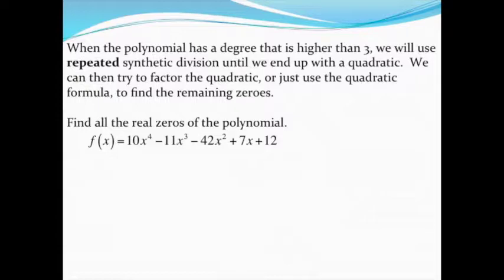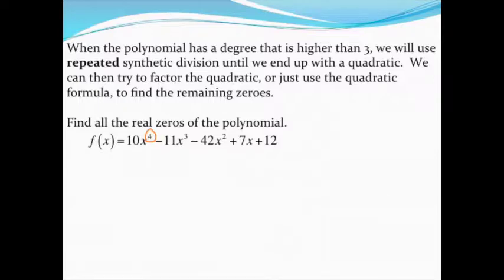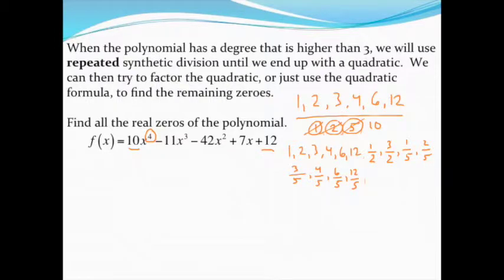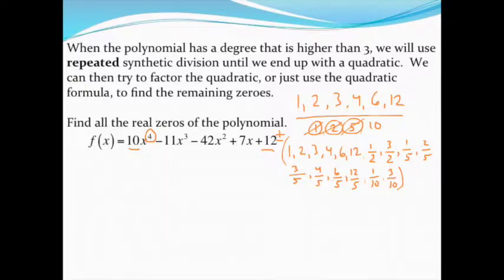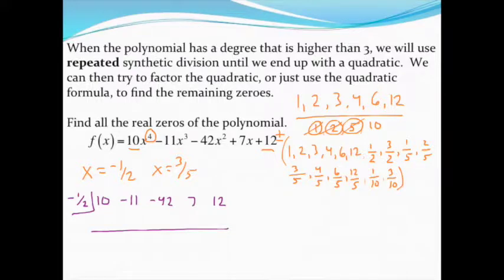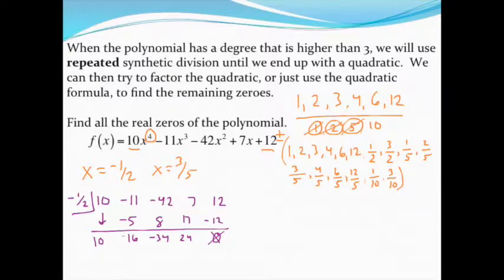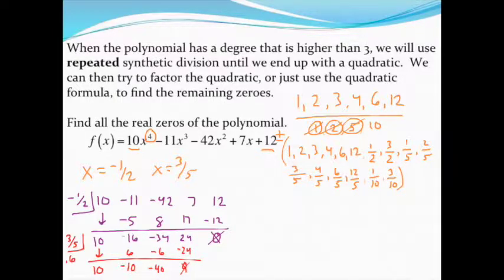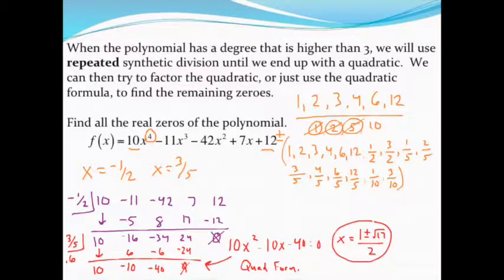Finding zeros of a polynomial when some are irrational or imaginary